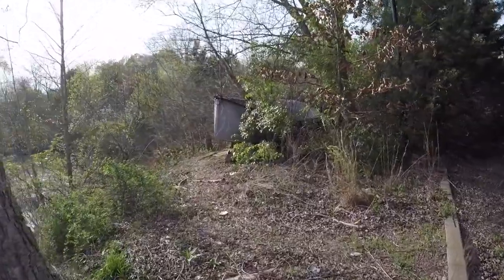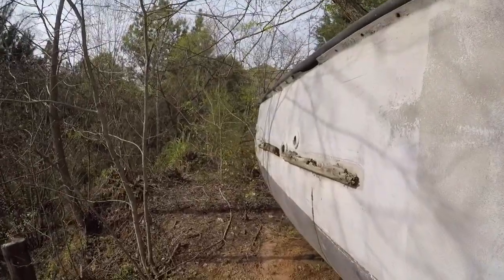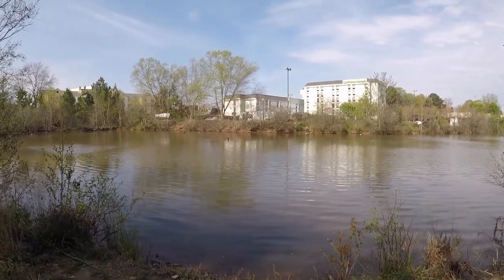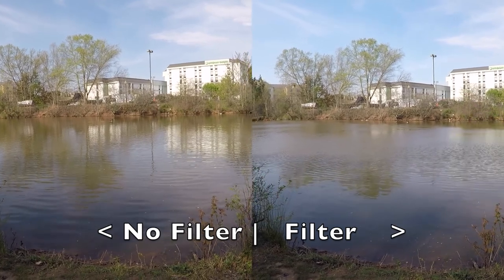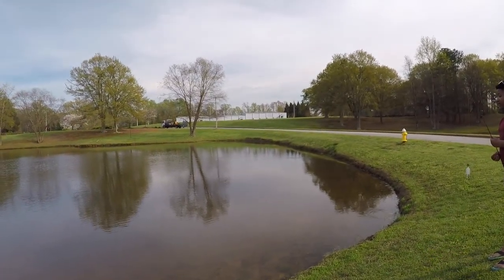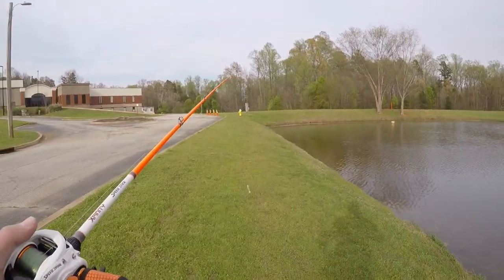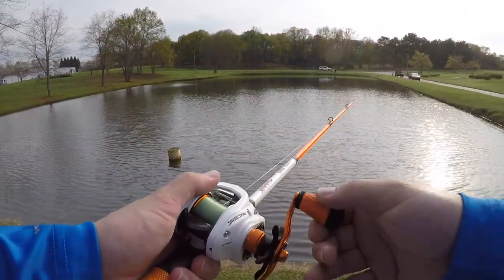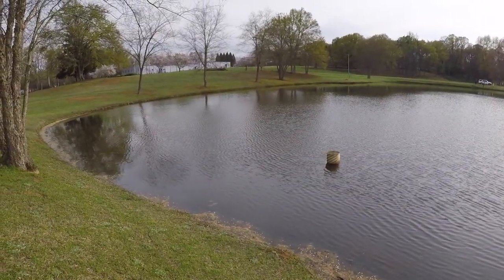I FOUND A PIRATE SHIP!!! And tested new RODE VIDEO MICRO and TIFFEN POLARIZER LENS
What's the weirdest thing you've ever found in the woods while fishing?

While fishing this pond right next to busy I-85 I found a freaking pirate ship. What the heck was it doing there? Who knows. After getting it all together I was also testing out some new gear...my Ulzani case, Rode Video Mirco mic, and Tiffen 35mm polarizer lens.